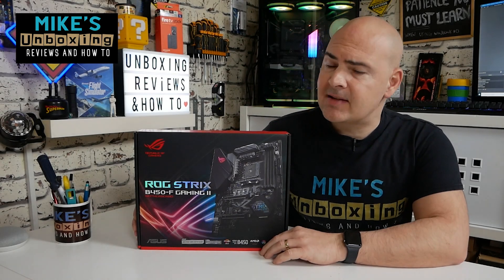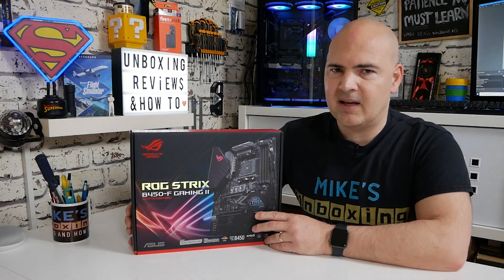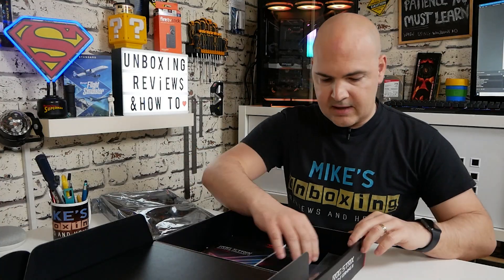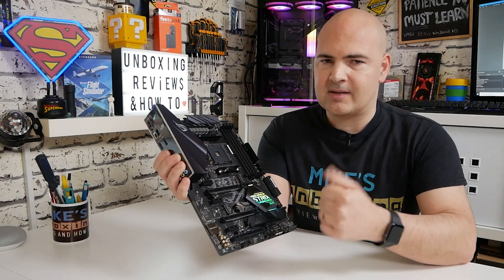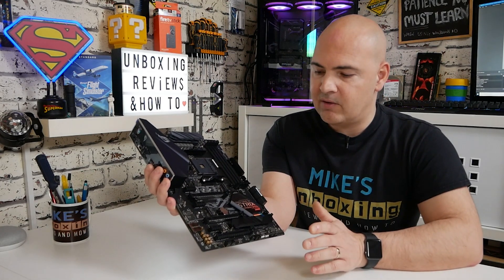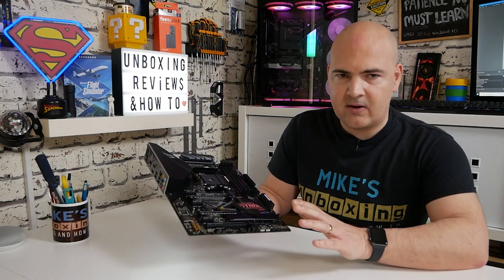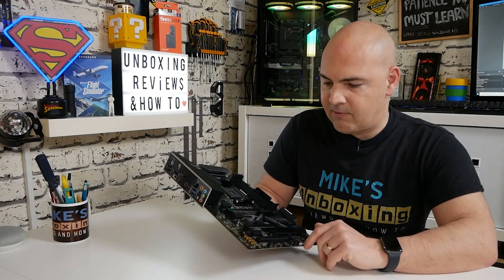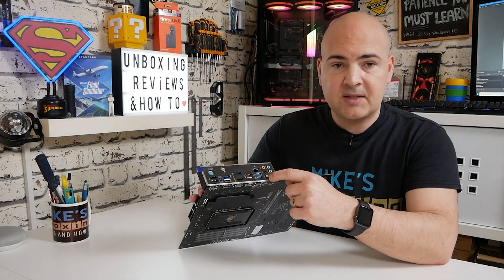ASUS ROG Strix B450 F Gaming II For AMD AM4 CPU The Most Popular Motherboard On Amazon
Why is this The Most Popular best selling motherboard on Amazon? The ASUS ROG Strix B450 F Gaming ii for AMD AM4 CPU is the BEST board you can buy? Let's take a look.

Amazon Local
Ebay UK
Ebay US
Ebay CA
Ebay AUS

For much more detail click here and scroll down to number 220

ASUS ROG Strix B450-F Gaming II AMD AM4 Ryzen 5000, 3rd Gen Ryzen ATX Gaming Motherboard, 8+4 Power Stages, HDMI 2.0b/DP,2 x PCIe 3.0 x16, USB 3.2 Gen 2 Type-C, BIOS Flashback, 256Mb BIOS Flash ROM

AM4 socket: Ready for 3rd Gen AMD Ryzen processors
Robust power solution: 8+4 power stages with high-quality alloy chokes and durable capacitors
Gaming-optimised connectivity: Dual M.2, USB 3.2 Gen 2, plus HDMI 2.0 and DisplayPort 1.2 output support
Smooth networking: M.2 socket with E-key and Intel Gigabit Ethernet with ASUS LANGuard
Intuitive software: Easy-to-use UEFI BIOS and ASUS AI Networking make it easy to configure gaming builds